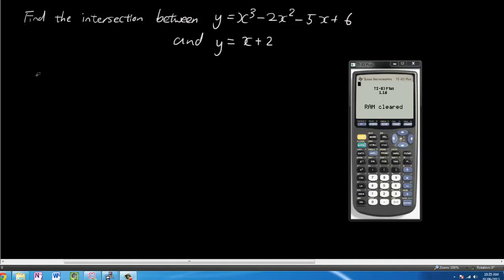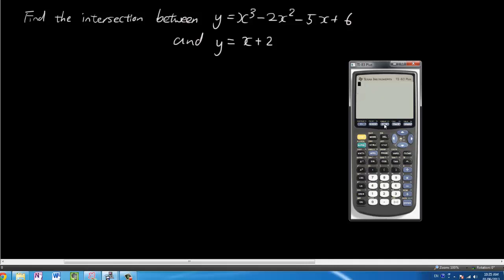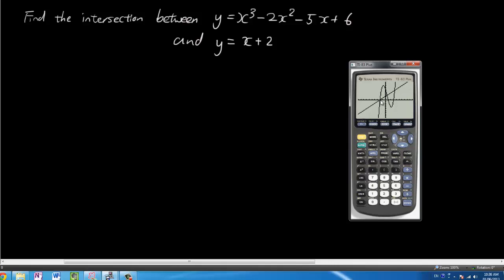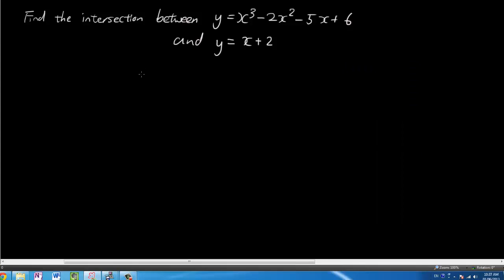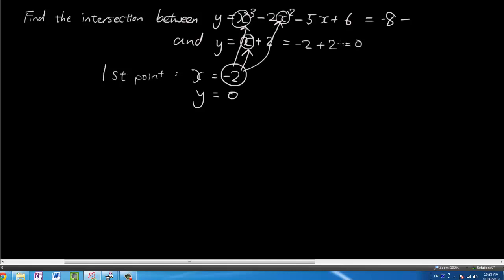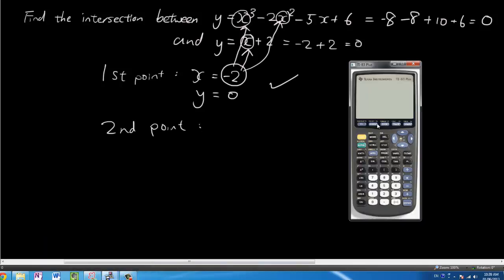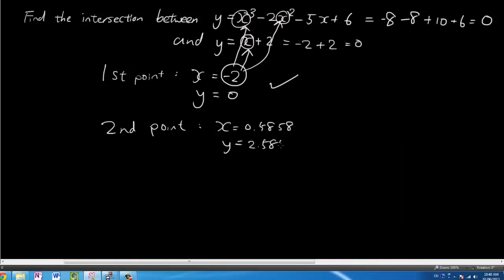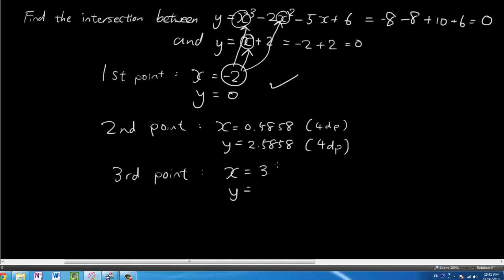Graphics calculator practice question: Finding the intersection between two lines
Finding the intersection between two lines manually can be a difficult and long process, and you can easily make mistakes. If you are able to use a Graphics Calculator in an exam, then you will definitely want to take advantage of the skill to be able to do it quickly. Here are the steps.